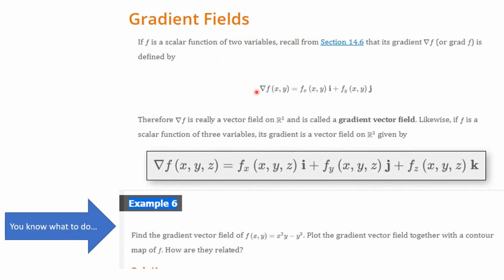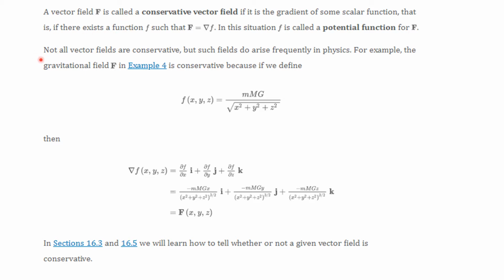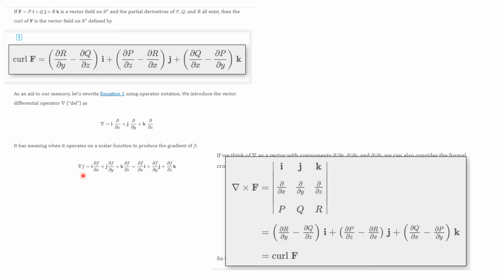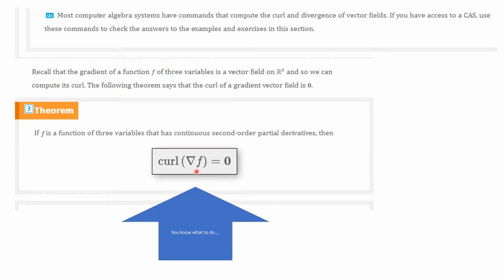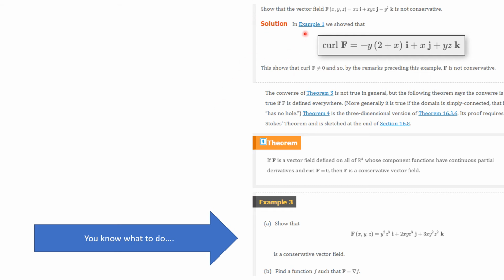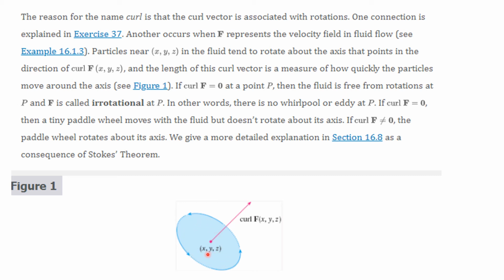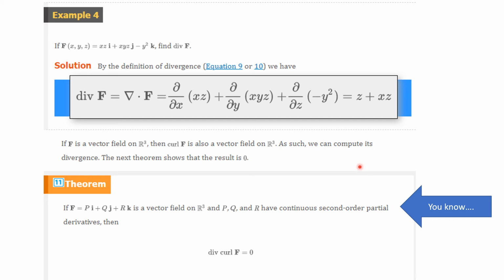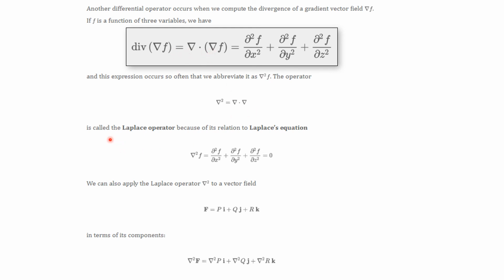2233 curl and more